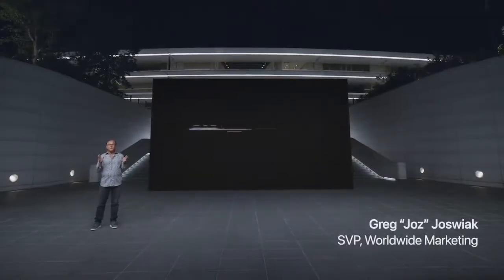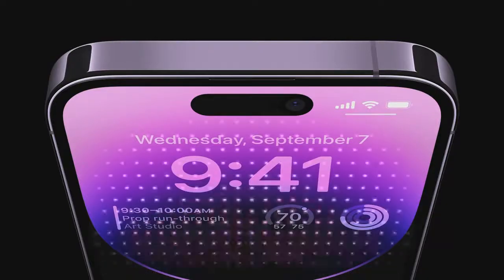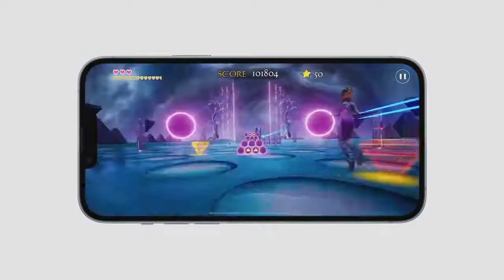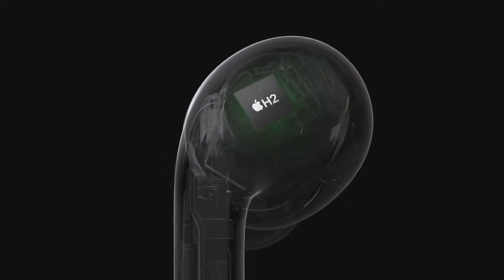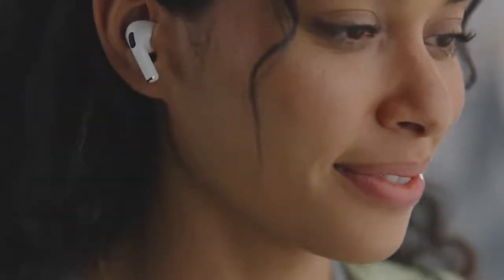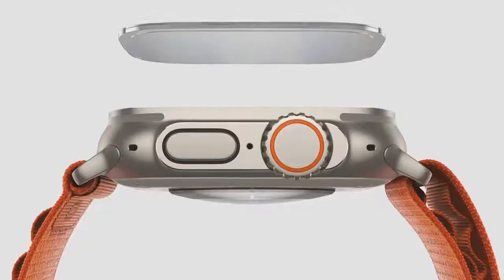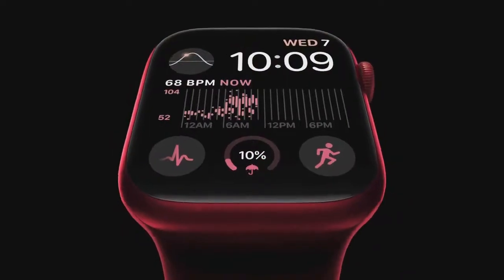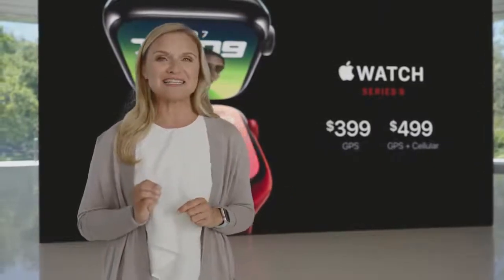Apple Far Out event in 12 Minutes